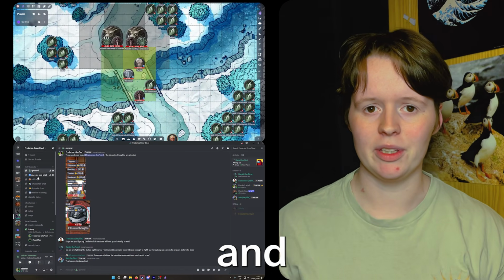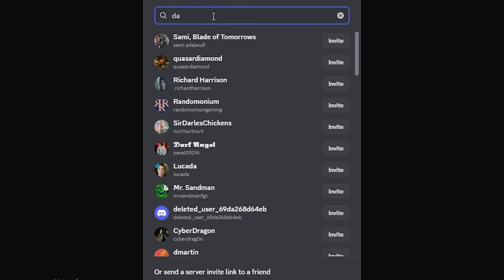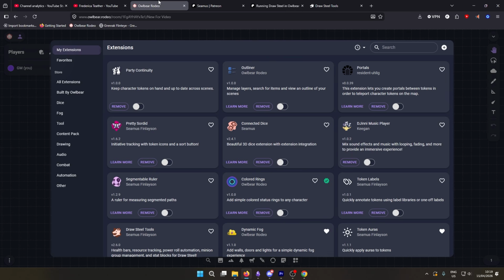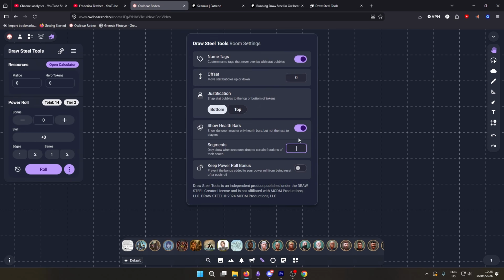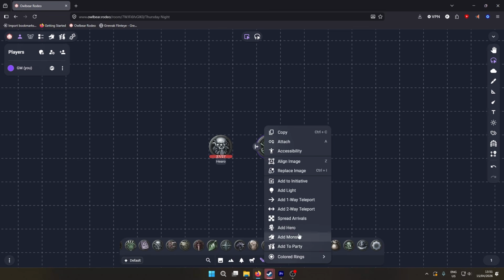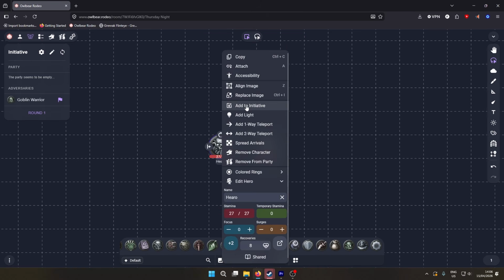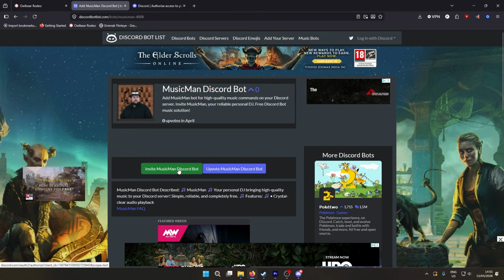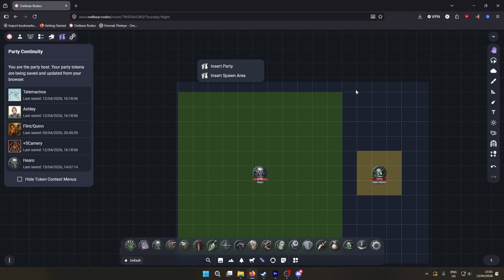The Best Way to Play Draw Steel Online (in 2026)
Not sure how to use Owlbear Rodeo and Discord to play the Draw Steel RPG by MCDM and Matt Colvill? Want help working out what extensions, plugins, and bots you need for Owlbear Rodeo? This video will cut through the noise so you can get what you need.

This video is a beginners guide to Owlbear Rodeo VTT and Discord for new Draw Steel players. In This tutorial you will learn how to play Draw Steel RPG online. This cheap alternative to Draw Steel on Steam (the Codex). If your a New Director, DM or Player looking for a complete guide to Draw Steel on Owlbear or Discord, click here to learn everything you need to about running Draw Steel TTRPG online in 2026. Owlbear Rodeo is better than Foundry VTT, Roll 20, Draw Steel on Steam (The Codex).

Chapters
0:00 What is Owlbear Rodeo VTT?
0:37 Basic Discord Setup for Draw Steel
0:54 Basic Owlbear Rodeo Setup for Draw Steel
4:46 Advanced Discord for Draw Steel
05:19 Advanced Owlbear Rodeo for Draw Steel

Draw Steel, new player, new director, MCDM RPG, Roll 20, Foundry,